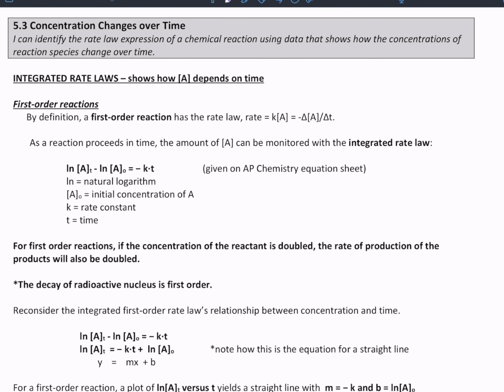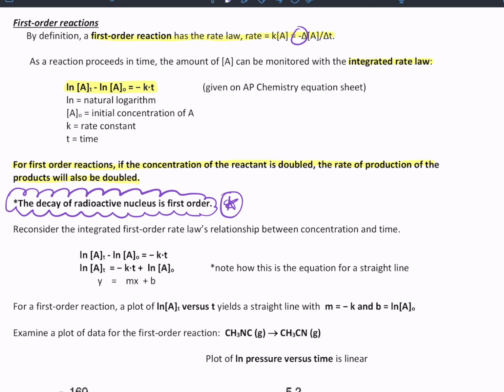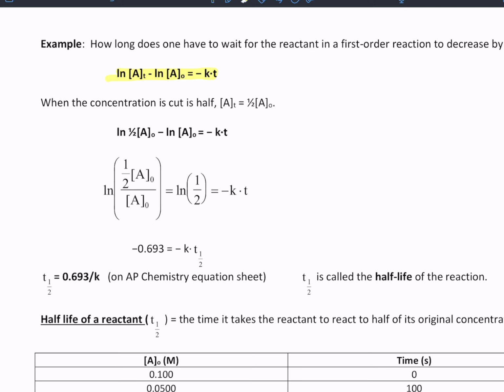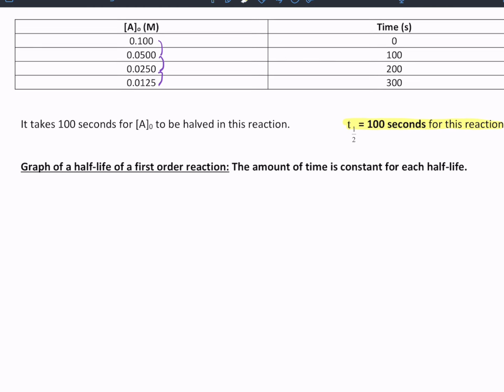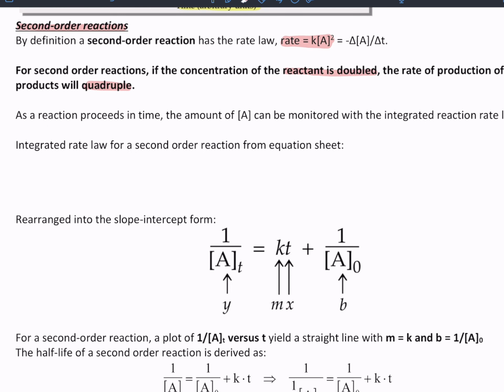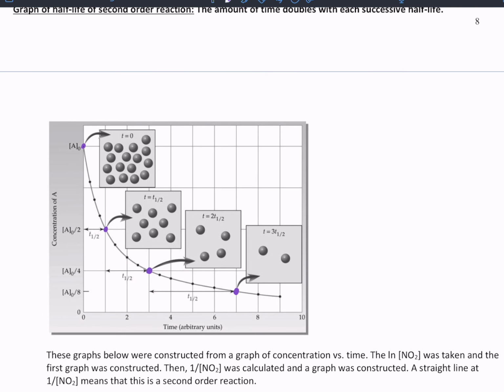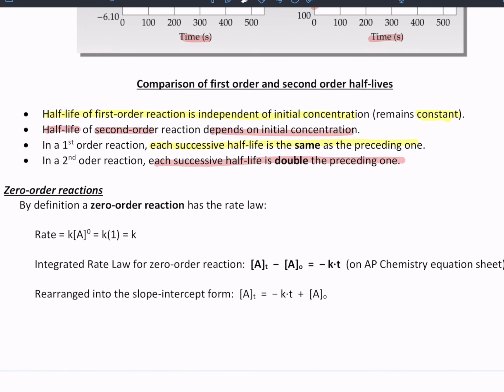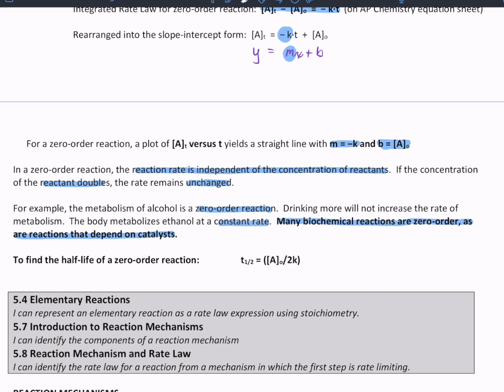Notes: 5.3 Concentration Changes Over Time